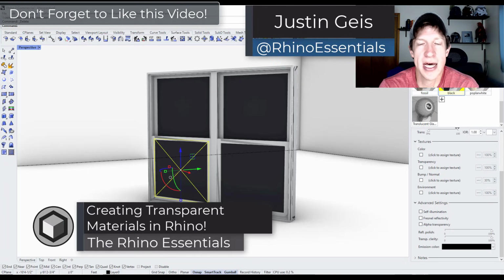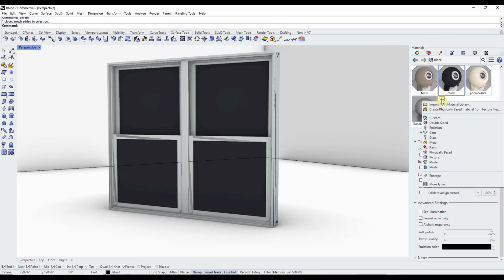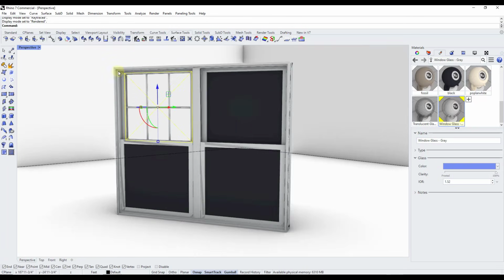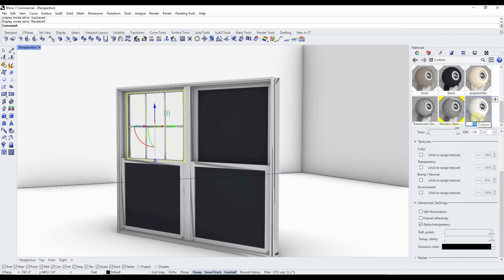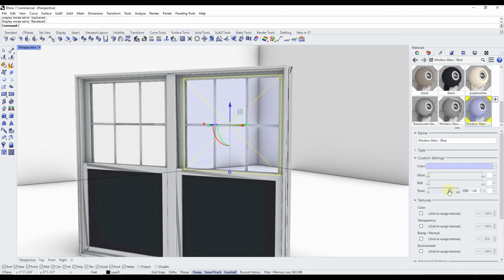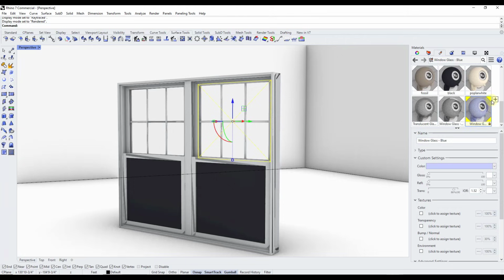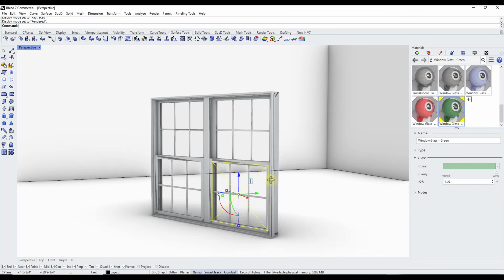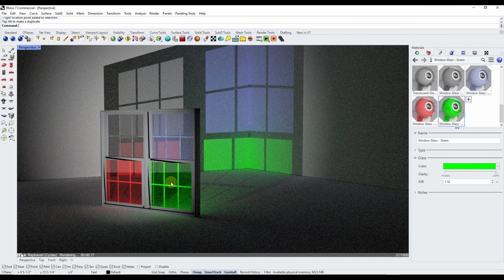How to Create TRANSPARENT MATERIALS in Rhino 3D!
In this video, learn to create transparent materials in Rhino 3D for rendering. This can be useful for any kind of model that requires glass!

TIMESTAMPS
0:00 - Introduction
0:50 - Adding a preset glass material
2:02 - Creating a custom glass material
3:32 - Adding colored glass in Rhino
4:20 - How colored glass affects light in Rhino